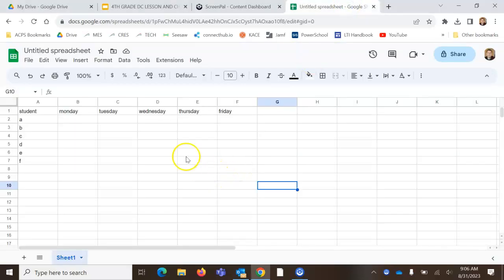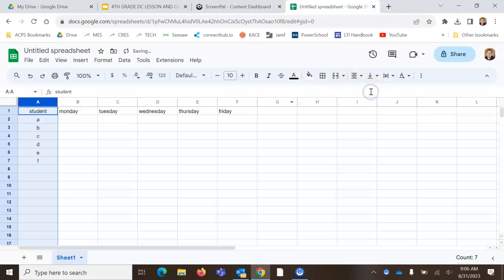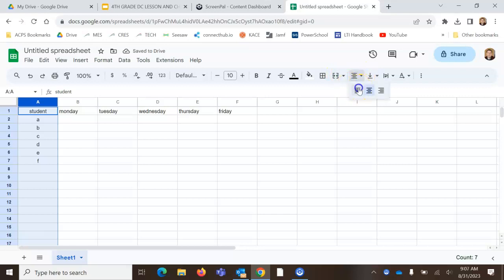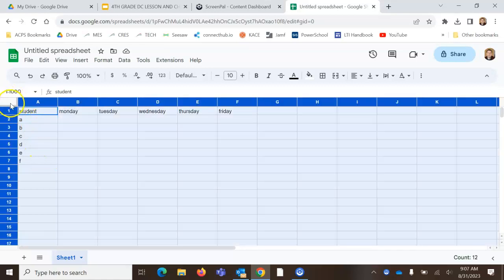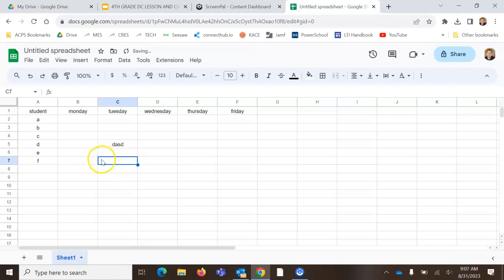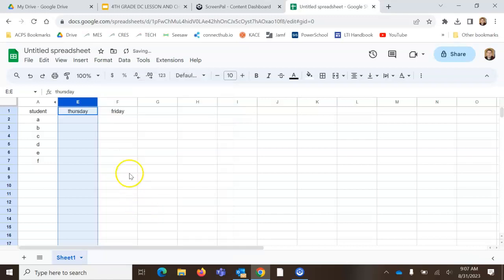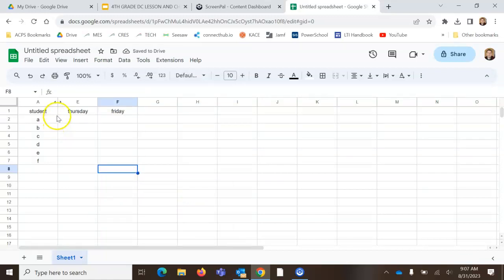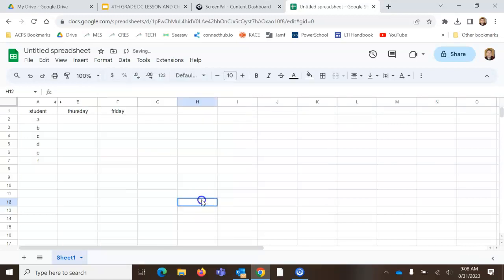Hide show in Google Sheets